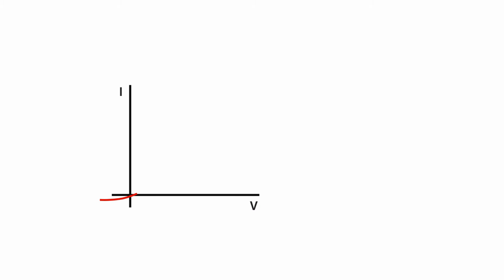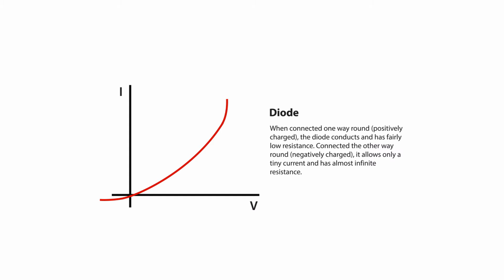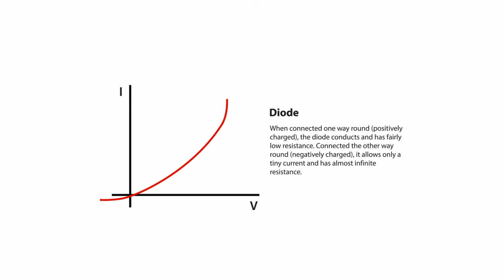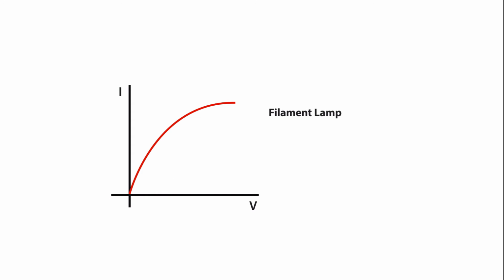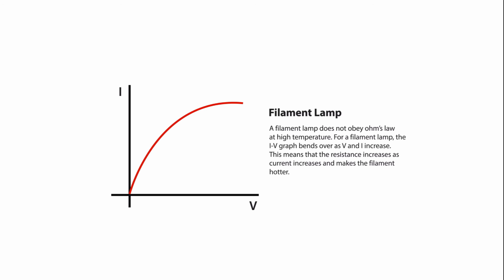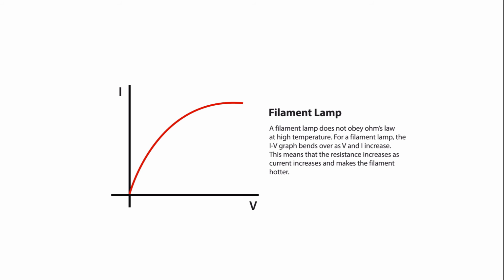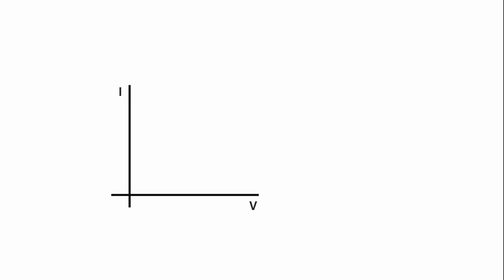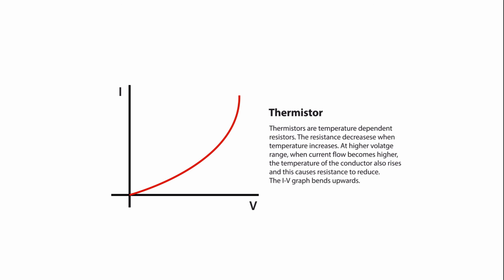Current-Voltage characteristics | Non-Ohmic Conductors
This video explains the current voltage characteristics for Diodes, Filament lamp and the Thermistor